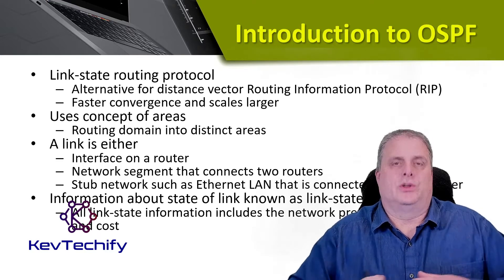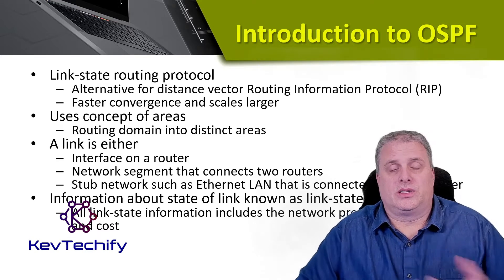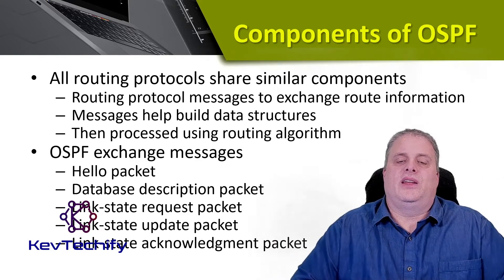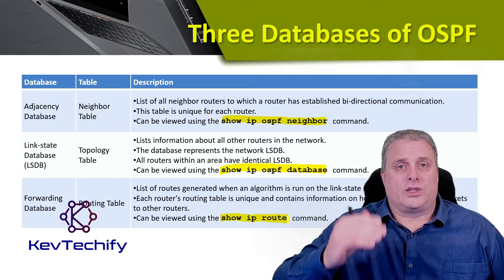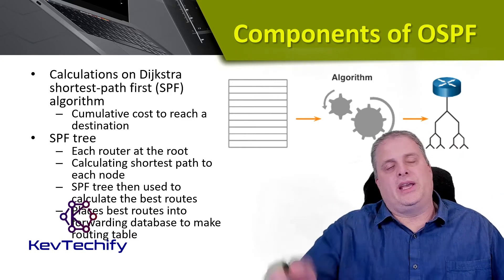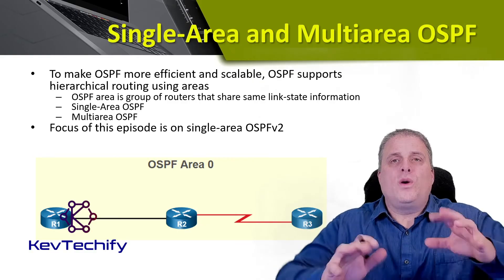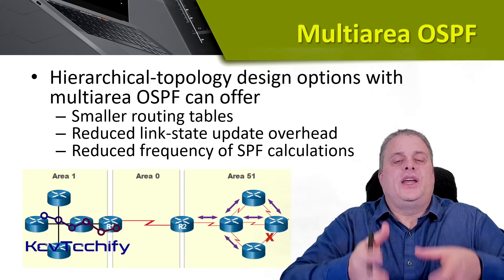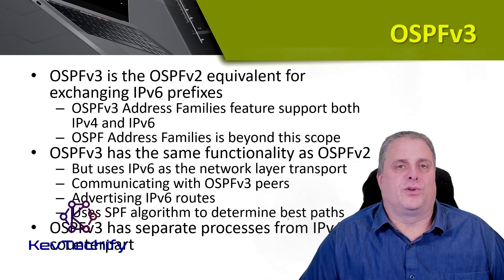OSPF Features and Characteristics - Single-Area OSPFv2 Concepts - ENSA - KevTechify | vid 1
In this episode we are going to look at OSPF Features and Characteristics.

We will be discussing Introduction to OSPF, Components of OSPF, Link-State Operation, Single-Area and Multiarea OSPF, Multiarea OSPF, and OSPFv3.

Cisco Certified Network Associate (CCNA)
Enterprise Networking, Security, and Automation v3
Episode 1 - Single-Area OSPFv2 Concepts
Part A - OSPF Features and Characteristics
Video Number: 1